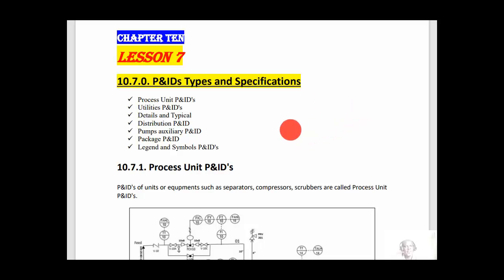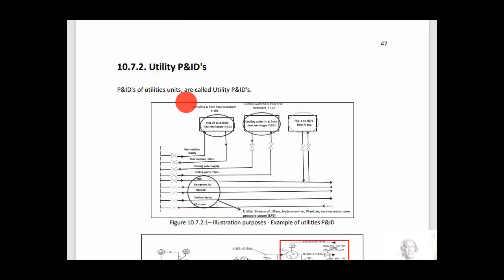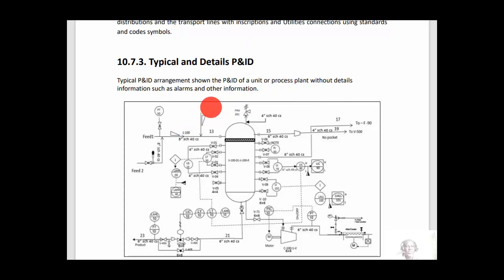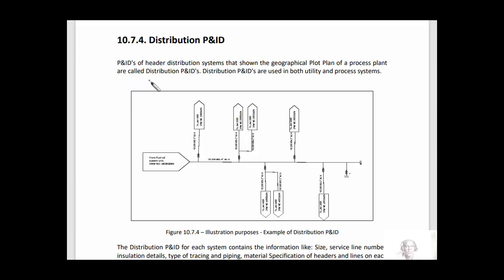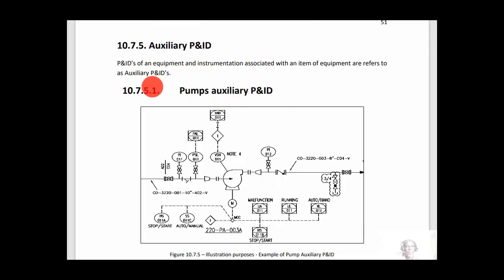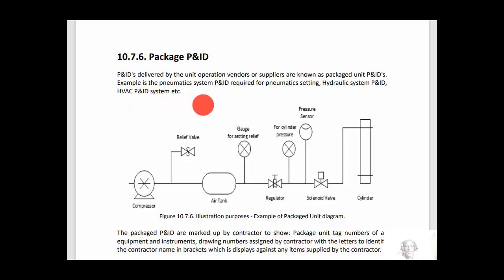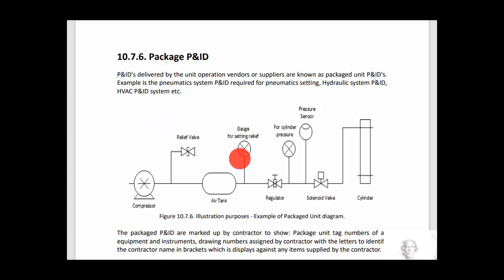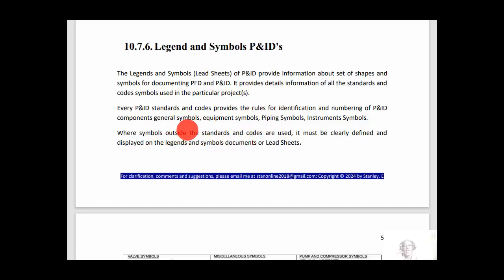Mastering P&ID and Other Schematics: Chapter Ten Lesson 7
P&IDs Types and Specifications

Process and Instrumentation Diagrams (P&IDs), What is P&ID? What Detail Does the P&ID Provide(s)? Identification and numbering of units and instruments, Equipment identification and numbering system, Practical examples of Equipment identification and numbering system,  Lines identification and numbering system,  Line services code (Process fluid),  comtrol engineering, instrumentation engineering, calibration, revamp, debottlenecking, optimization, PLC, DCS, VFD, SERVO, Encoder, Practical examples of process line service code , Practical examples of auxiliary lines service code, Practical examples of utility  lines service code, Illustrations of equipment identification and numbering system, Illustrations of recycle, bypass, and purge streams,  Introduction to Isometric Drawing, Some Differences between Isometric Drawing and P&ID, Slope, Rolling, No-Pocket, Free Drain Lines,  No-Pocket, Free Drain,  Free Drain, Instruments identification and numbering, Understanding instrumentations and control symbols, More Illustration of instruments and control symbols, Examples of some letters combinations as presented below, Tagging, Pressure Indicator Controller, Another method of tagging, Valves identification and numbering, Valve(s) Identification Types and Functions,  State of the valve(s) position, LO, FC, FO, LC, Isolated and bypass of valves, Spectacle blinds, Block and Bleed valve, Double block and Bleed valve, Spec Break, Vents and Drains, Relief-valve configurations,  P&IDs Types and Specifications, Process Unit P&ID's, Utilities P&ID's, Typical and Details, Distribution P&ID, Pumps -  auxiliary P&ID, Package P&ID,  Legend and Symbols P&ID's